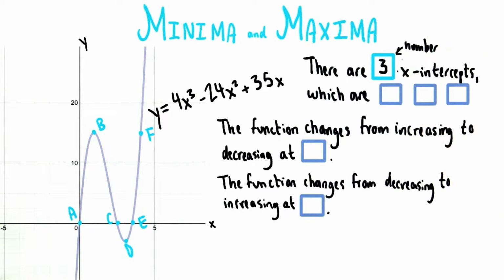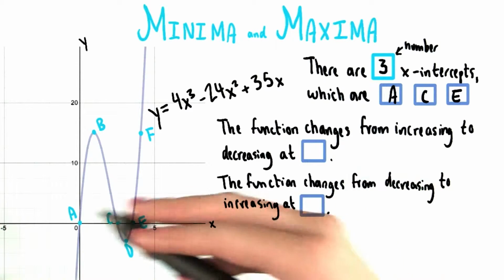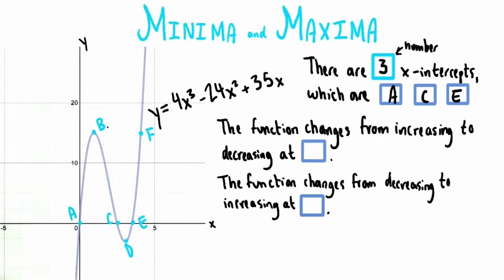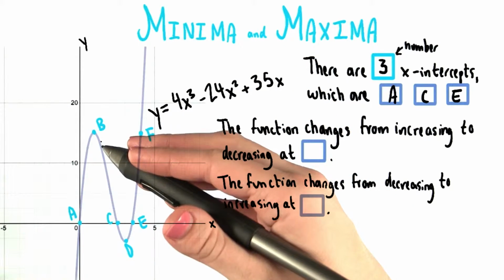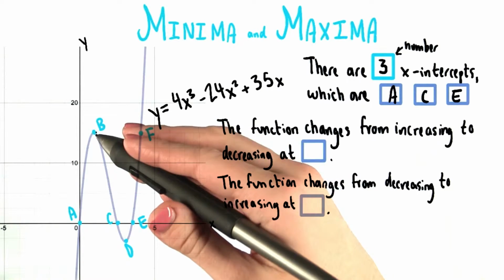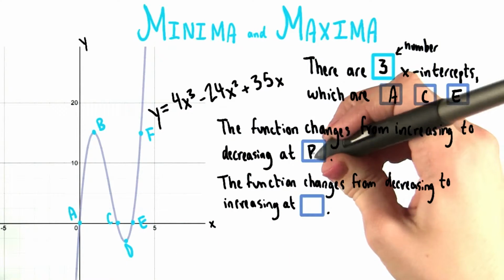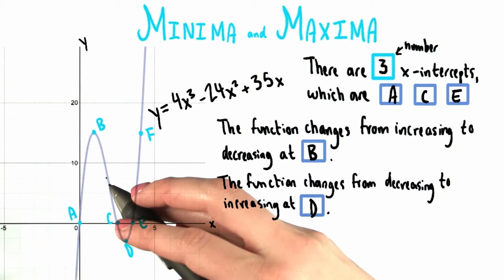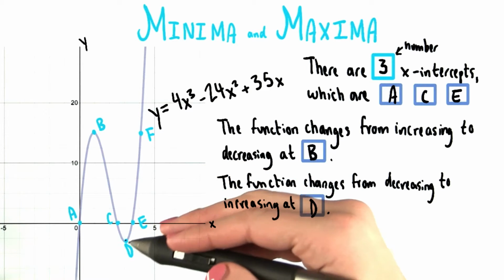Features of a Curve - College Algebra